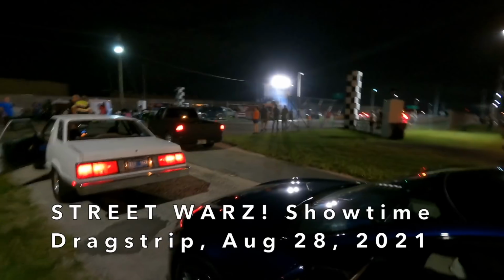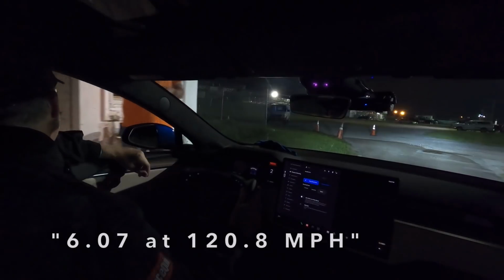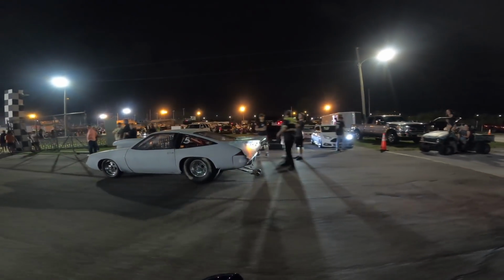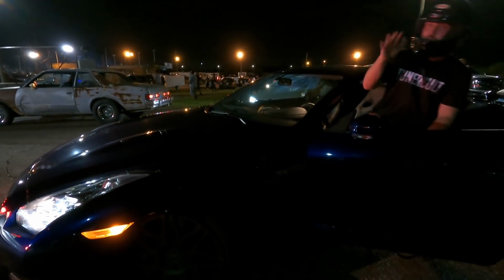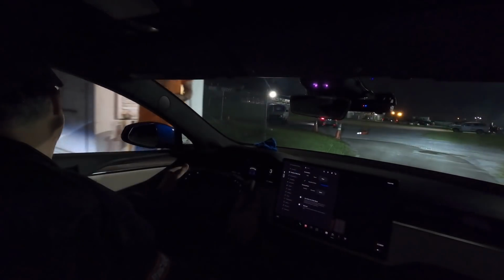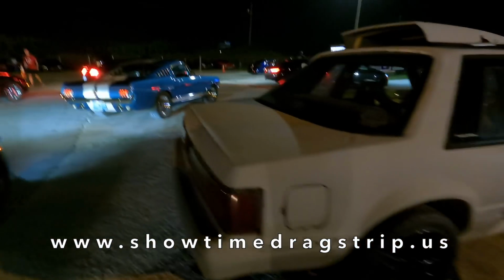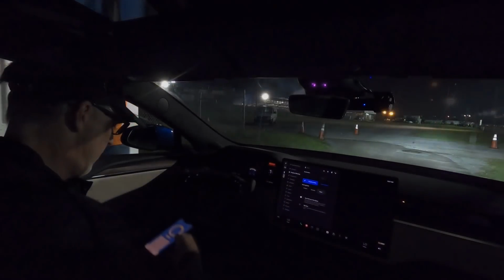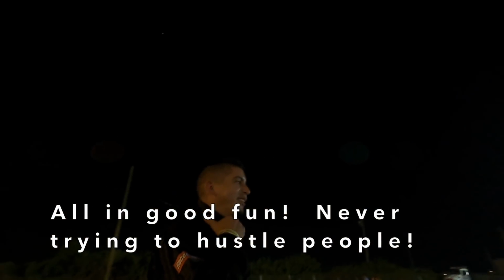Street Warz at Showtime Dragstrip!! TEN Plaid runs! NINE are NEW! (The 1st run was posted Aug. 31st)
August 28, 2021: At Showtime Dragstrip!  Street Warz!  Be there for the next event on Sept 11th!

Of these ten Plaid runs, nine are all new! (The 1st one was posted AUG 31st.)
Yes, some of these cars are “regulars” at this track, and hence on this Channel also.

This is our second Plaid with 19” wheels. (And stock Pirelli P Zero tires)

Pass #, ET, MPH, 60-ft, RT (if racing), Mode, Result (if racing)
1: 6.04, 121.36, 1.50, n/a, Drag Strip with Launch Control
2: 6.16, 120.35, 1.52, 0.022, Plaid Mode (No Launch), W by 0.71
3: 6.07, 120.81, 1.50, n/a, Drag Strip with Launch Control
4: 6.17, 120.26, 1.55, 0.055, Drag Strip (No Launch), W by 0.53
5: 6.21, 120.00, 1.58, 0.072, Plaid Mode (No Launch), W by 0.54
6: 6.20, 120.10, 1.56, 0.062, Plaid Mode (No Launch), W by 0.66
7: 6.45, 119.11, 1.68, (gave move), Plaid Mode (No Launch), W by 0.17
8: 6.27, 119.74, 1.61, 0.336, Plaid Mode (No Launch), W by 1.37
9: 6.15, 119.81, 1.54, .0.130, Drag Strip (No Launch), W by 1.17
10: 6.11, 120.19, 1.53, 0.150, Drag Strip + Launch Control, W by 1.10

Note: ET’s always exclude Reaction Times!  The time from Green Light to the finish line is the total of RT + ET.  ET is the time from actually crossing the Start Line to crossing the Finish Line, irrespective of the driver's reaction to the light.

Thanks to Jerry (Monza), Luis (Grand National), Piero (AMG E63S) and all other drivers for these races!  IPhone Footage courtesy of Daniel.
To receive 1,000 free Supercharger miles with the purchase and delivery of a new Tesla car, or earn a $100 award after system activation by purchasing or subscribing to solar panels: